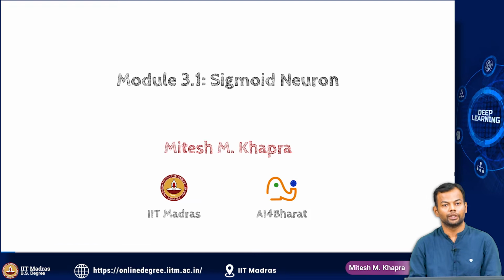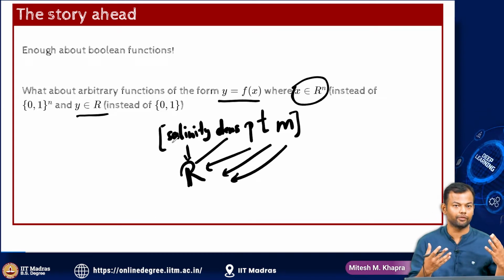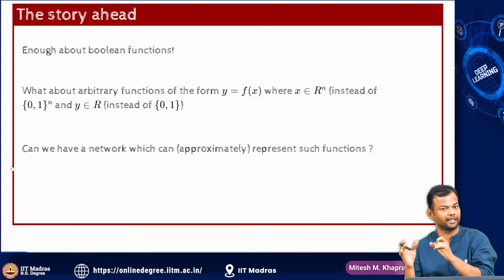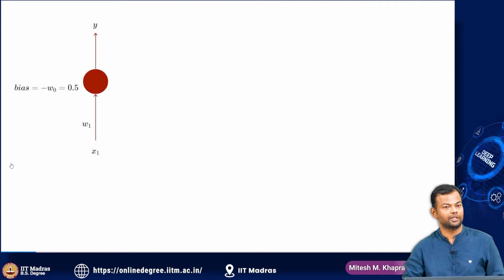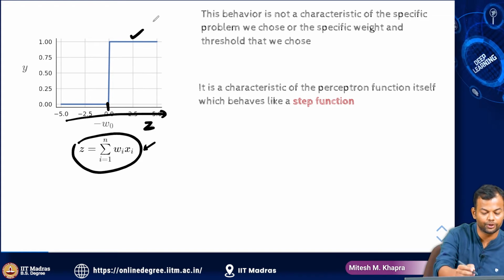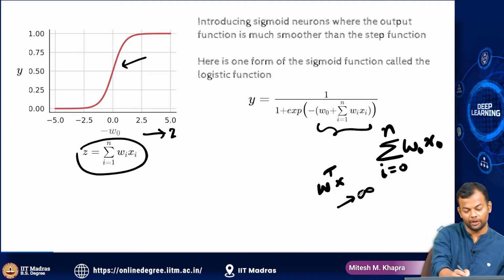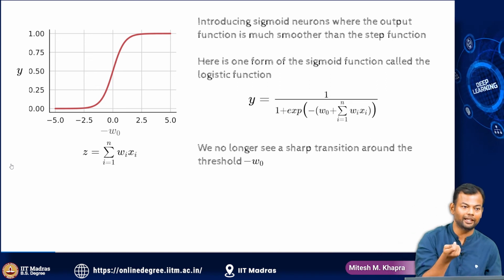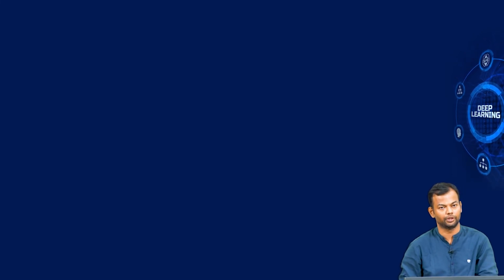L18: Sigmoid neuron | real-valued outputs, probability & foundations for training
Video Overview
This lecture introduces sigmoid neurons as a smooth and practical alternative to perceptrons for working with real valued inputs and outputs. We discuss why sigmoid neurons are more suitable for real world problems, particularly when interpreting outputs as probabilities. This session explains how sigmoid neurons help in building more flexible and powerful neural networks while preparing the foundation for training these networks using gradient descent. Understanding sigmoid neurons will equip you with the intuition needed to explore deeper neural network architectures in upcoming lectures.